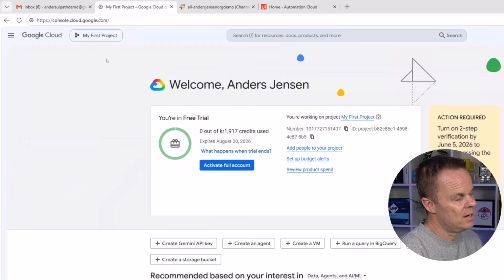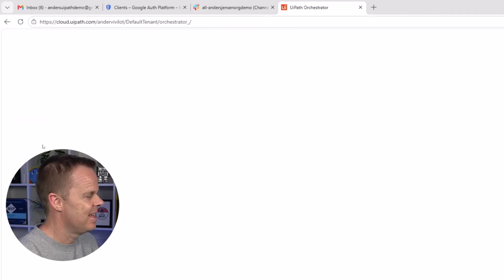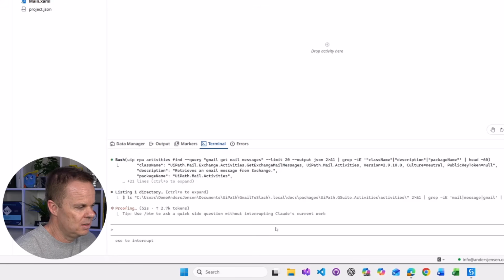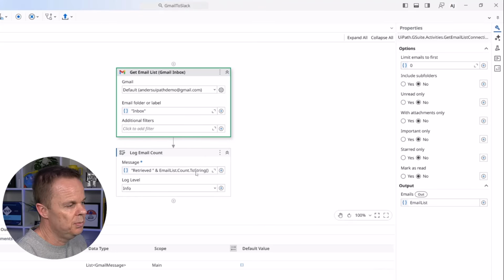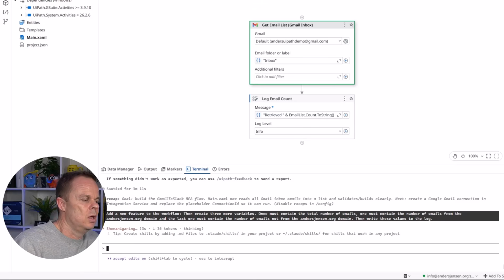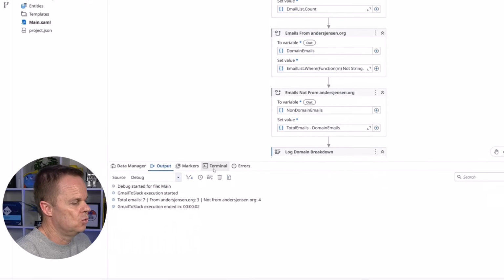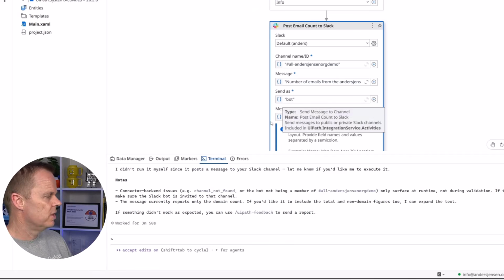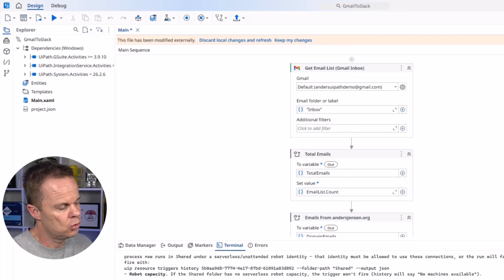Claude Code Built My UiPath Gmail to Slack Automation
Claude Code builds a UiPath Gmail to Slack automation from plain English prompts in the UiPath Studio terminal and then publishes the workflow to UiPath Orchestrator with a daily trigger.

Before prompting, set up Gmail API access in Google Cloud and connect UiPath to Slack. In the Google Cloud console, enable the Gmail API, add your Gmail address as a test user under the OAuth consent screen and create an OAuth client for a desktop app. In UiPath Orchestrator, open "Connections" in your folder, add a Slack connection and click "Allow" in Slack. Then open the terminal in UiPath Studio and start Claude Code. The first prompt asks for an RPA flow that reads all emails from a Gmail inbox with the Google Workspace activities and saves them to a list variable. Claude Code adds the dependencies and builds Main.xaml, and you add the Gmail connection in Studio before you debug the file. A second prompt adds three variables: The total number of emails, the number of emails from one domain and the number of emails from all other domains, all written to the log. With the third prompt, the count of emails from that domain goes to a Slack channel through UiPath Integration Service.

TOP LEARNINGS
🔹 Run Claude Code in the UiPath Studio terminal
🔹 Connect Gmail and Slack in a UiPath automation
🔹 Publish the workflow to Orchestrator and schedule it to run daily

Claude Code writes the LINQ expression that counts the emails from the domain, and it stops to ask which Slack channel the message should go to. It asks for approval before it reads a file or overwrites Main.xaml, and it knows the workflow already, so a follow-up prompt can edit it without extra context. The last prompt publishes the workflow: Claude Code packs and uploads the package, creates the process in the Shared folder and adds a daily time trigger with a placeholder time of 8 UTC, which it picked as a default. Both the process and the trigger are visible in Orchestrator afterwards.

CHAPTERS
0:00 Claude Code in the UiPath Studio terminal
0:50 Gmail API and OAuth client in Google Cloud
2:55 Slack connection in UiPath Orchestrator
4:10 Start Claude Code and prompt for the Gmail flow
7:05 Add the Gmail connection and review the workflow
9:00 Debug the workflow in UiPath Studio
10:00 Prompt for email counts per domain
11:50 LINQ expressions written by Claude Code
13:30 Post the email count to Slack
16:45 Publish to Orchestrator and schedule daily
17:55 Check the process and the time trigger